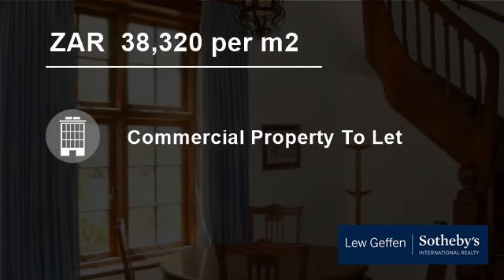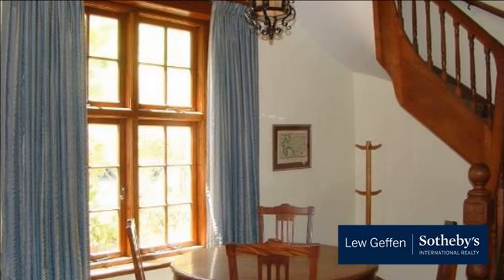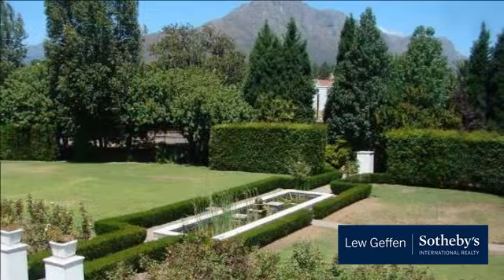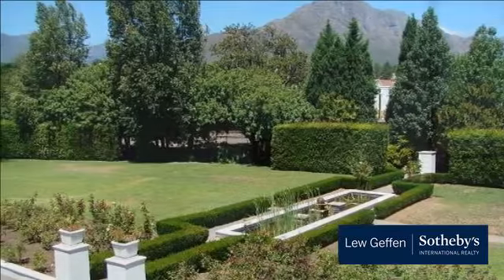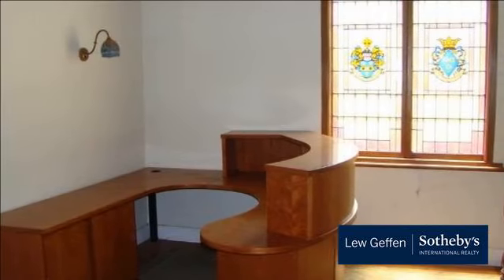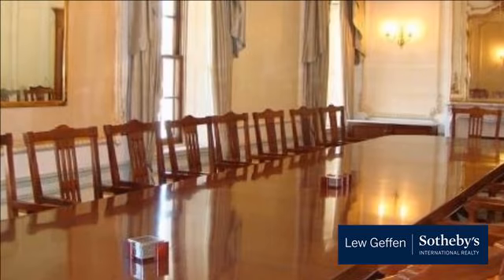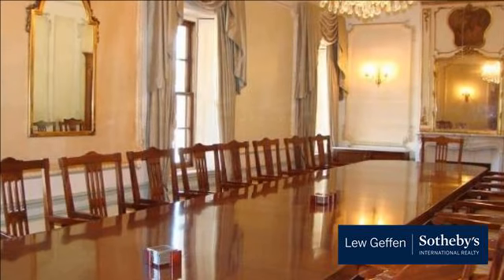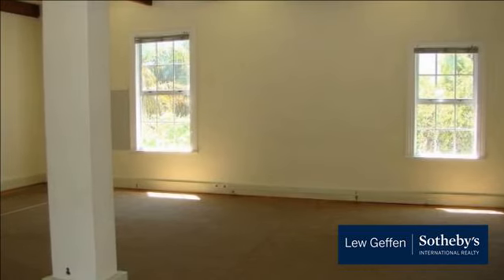479 Square Metre Commercial Property For Rent in Stellenbosch, South Africa for ZAR 38,320 per m2...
Feel the touch of history and move your office to this beautifull house in Stellenbosch close to CBD! Several offices with huge old charming boardroom.
479 sqm on two floors, ample parking, alarm, 24 hours security.
Rent R 38,320 per month (excl. VAT), available immediately for leases up to three years!